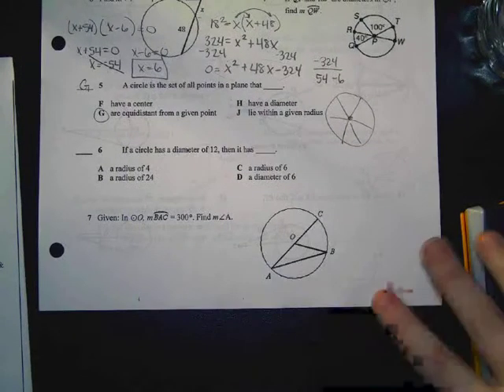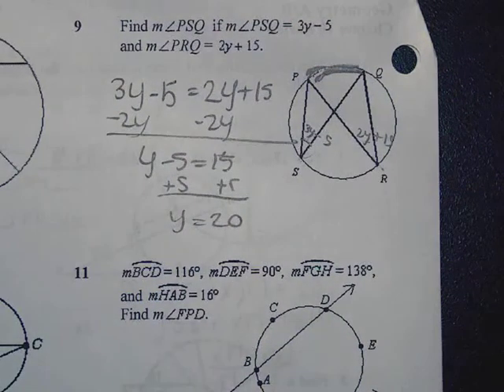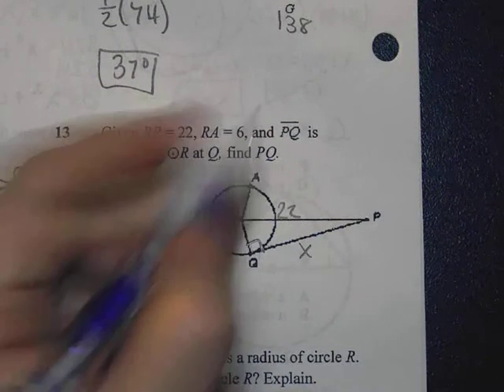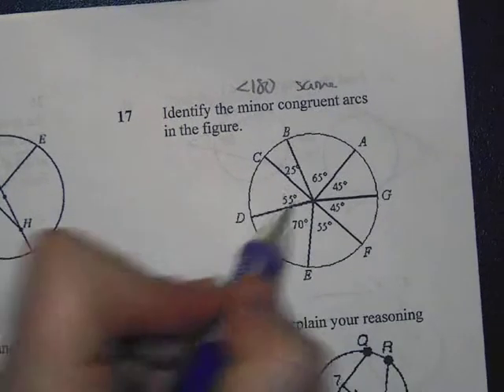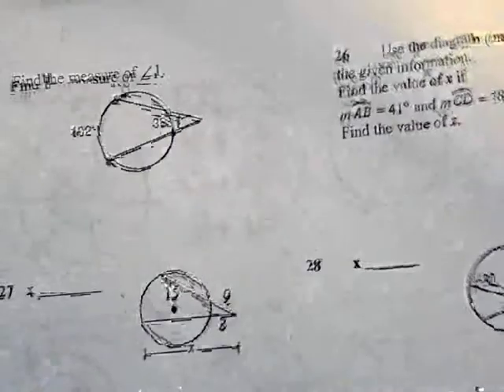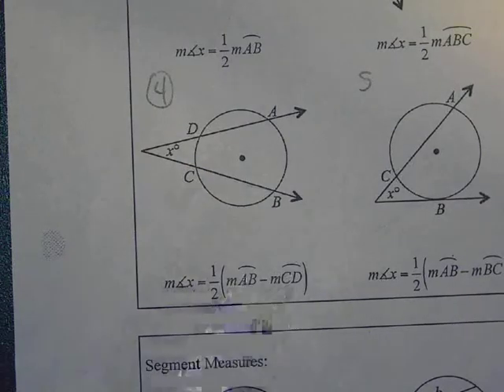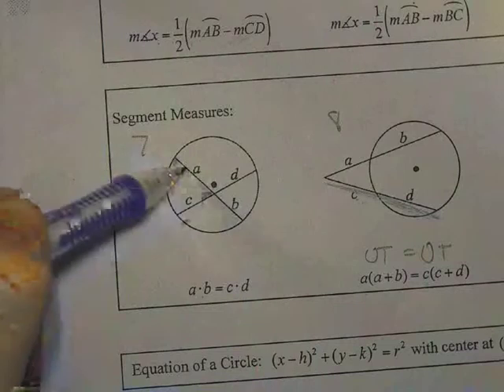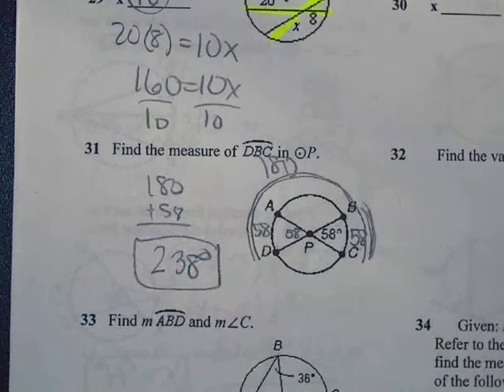Ch. 10 Review worked out: part 1